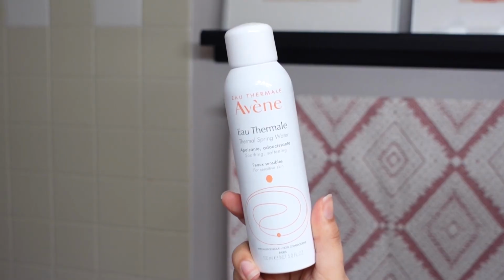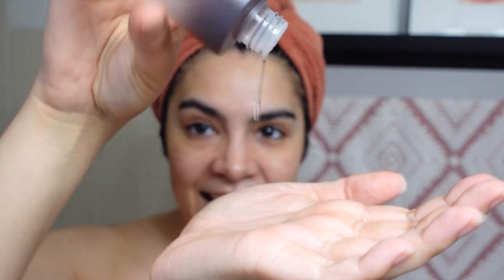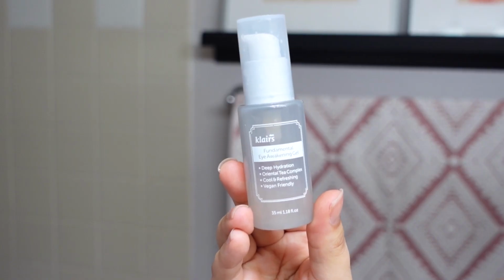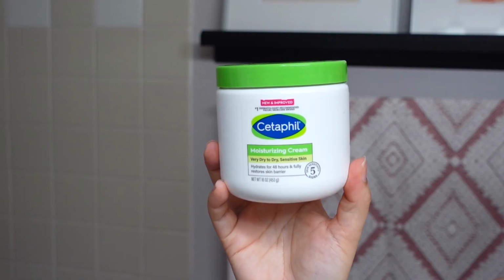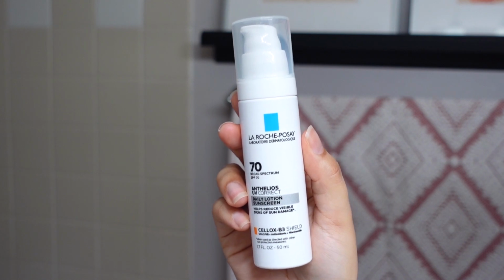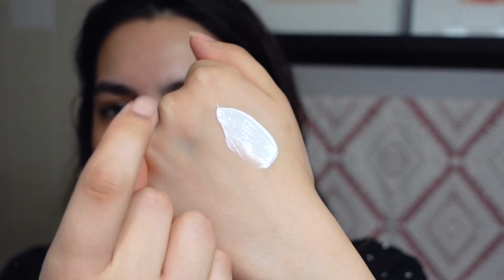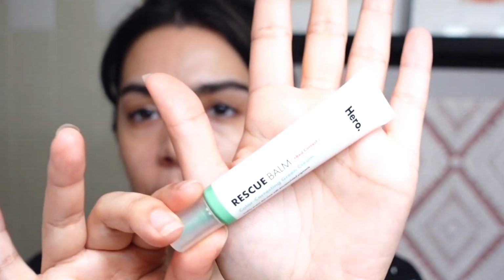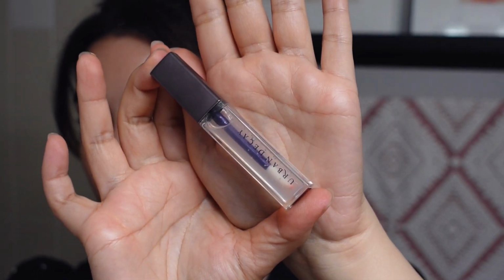GRWM | Hot Summer AM Routine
🛍️ 🛍️ 🛍️ || Products Mentioned || 🛍️ 🛍️ 🛍️

*La Roche-Posay Anthelios UV Correct Daily Lotion Sunscreen SPF 70

*Urban Decay Inked Brow Gel (c. Dark Drapes)

*^Charlotte Tilbury Lip Cheat (c. Pillow Talk)

*^Urban Decay Plumping Shine Balm (c. Coconut Water)

|| Chapters ||

00:00 Intro
0:40 Hydration and Shower Recap
5:34 Essence and Eye Cream
7:32 Oil and Moisturizer
12:03 Hair and SPF
14:46 Makeup

|| Social ||

|| Music ||

Public Domain Music by Chillhop:
Tomorrow - Leavv